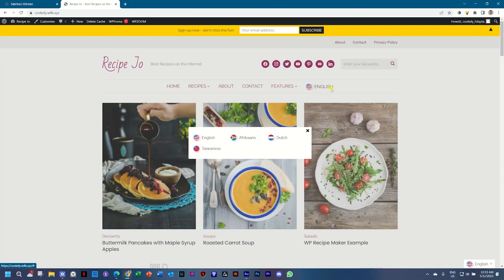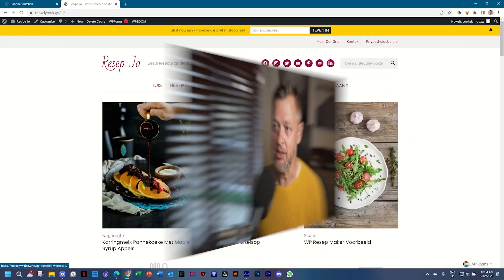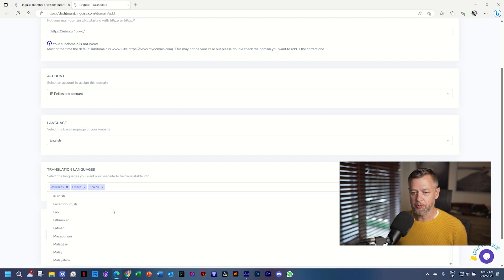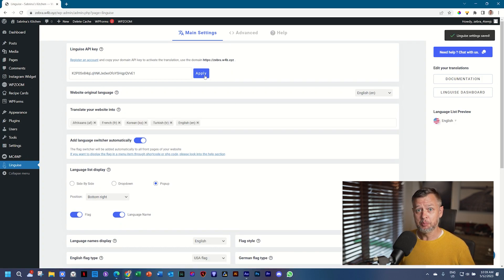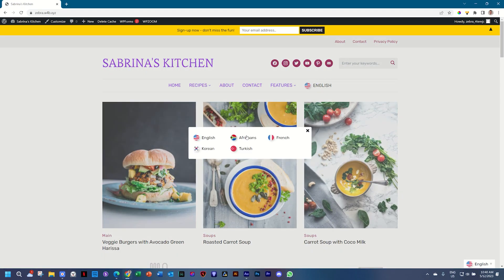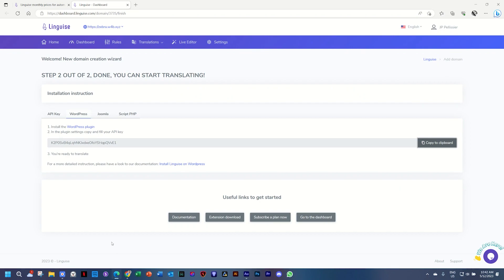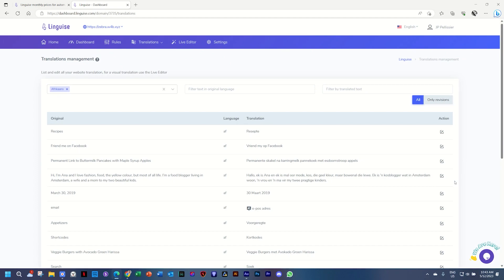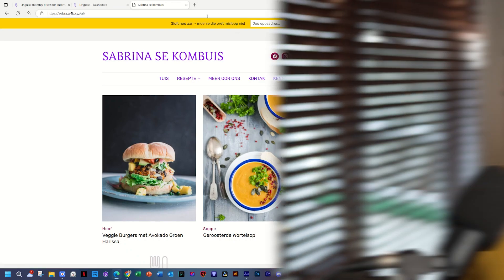Bilingual or Multilingual Website in less than 1 minute! Linguise Translation for WordPress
From sign up to connecting your WordPress via their app, Linguise will have an automatic translated website ready for you in under one minute!. First month free, and up to 600,000 words can be translated for free during the trial.